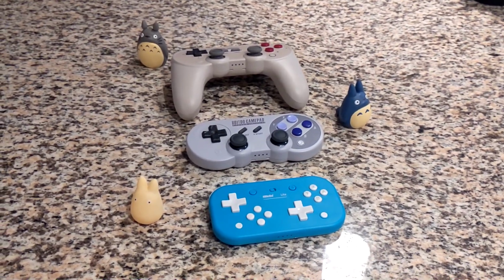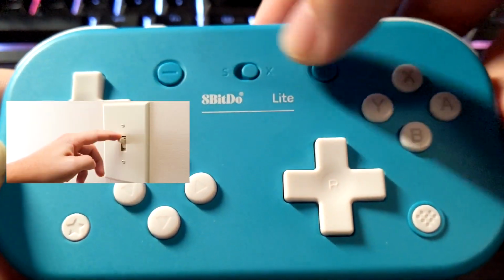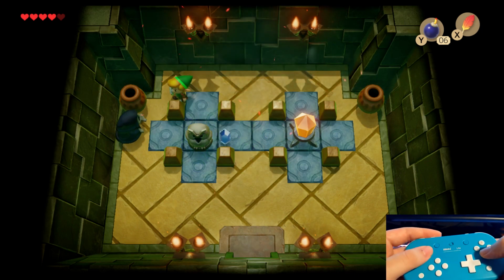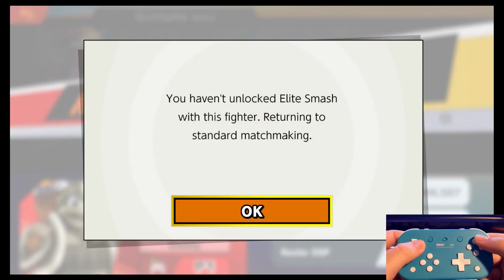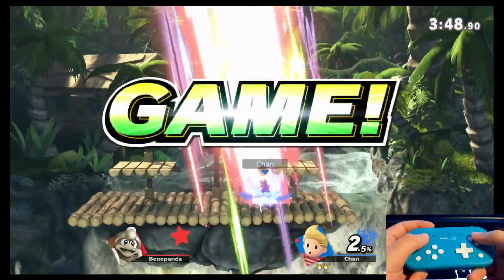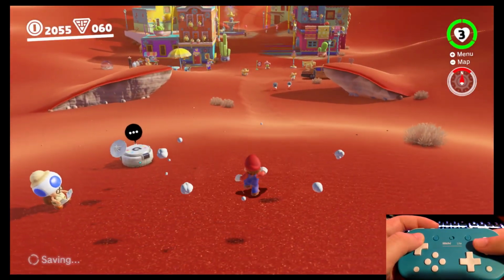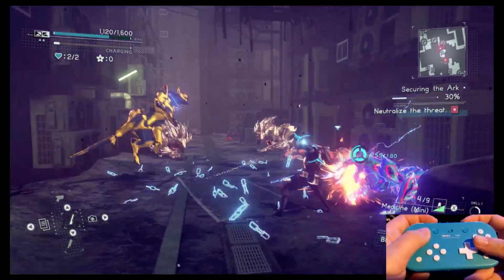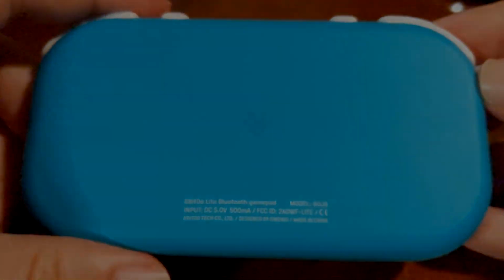Dedede Pad - 8bitdo Lite Controller Review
Hey guys! I'm reviewing one of the most interesting controller on the market right now and see if it is worth the money or time to try it. Please let me know if you liked the video. Thanks!

Music & Sound Effects:

-Lots of Ed, Ed, and Eddy sound effects.
-8AM - Animal Crossing New Leaf
-Ricco Harbor - Super Mario Sunshine
-Garden of Hope - Pikmin 3